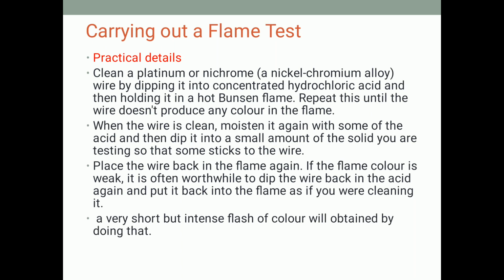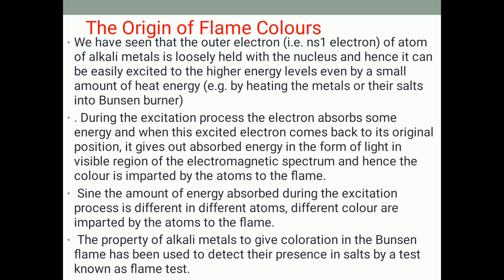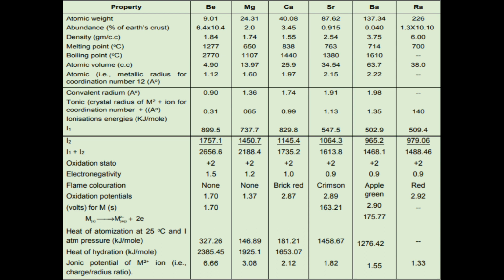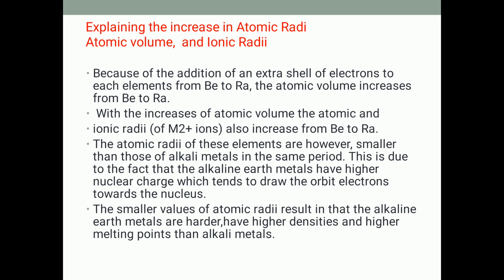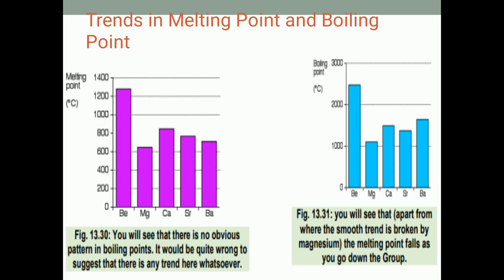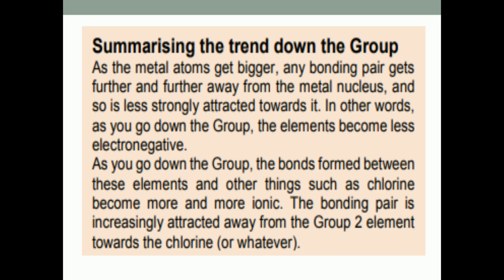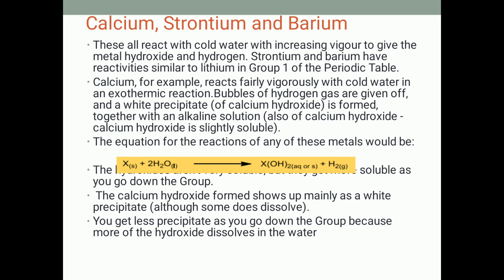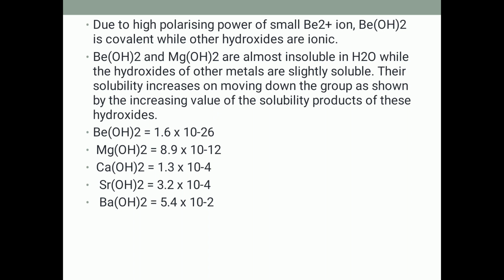CHEMISTRY CLASS 12th LECTURE 17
PRESENTED BY: PROF. SHUJAT ALI